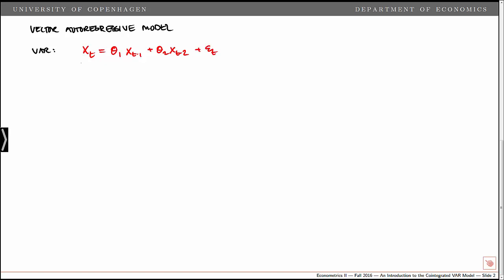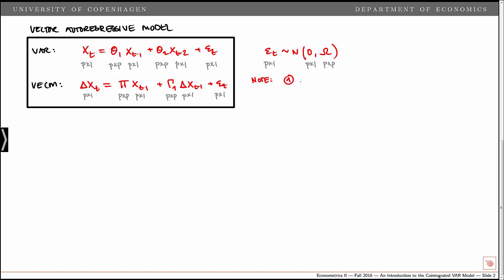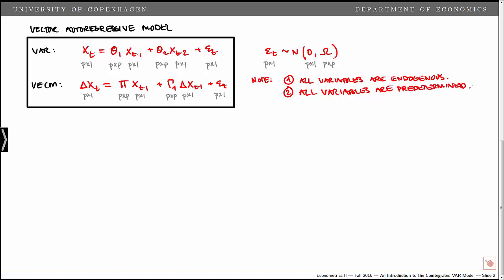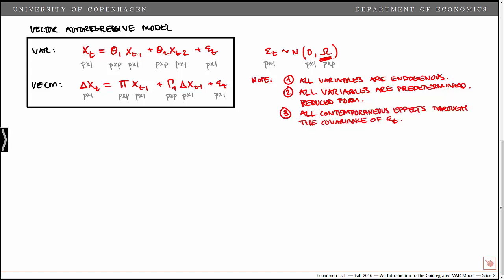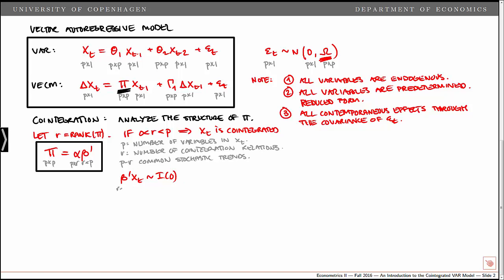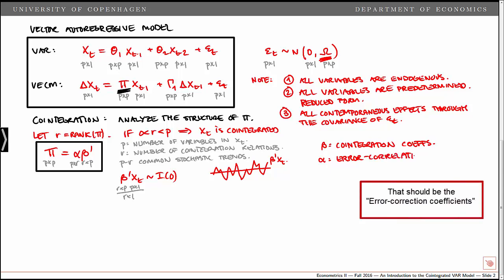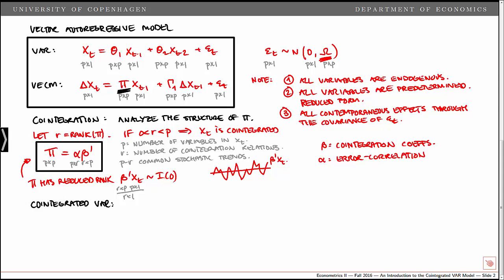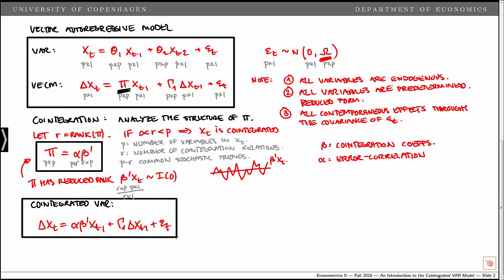An Introduction to the Cointegrated VAR Model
We give an introduction to the cointegrated vector autoregressive (VAR) model. We briefly consider the vector autoregressive (VAR) model and the link to the vector error-correction model (VECM). We discuss cointegration and the common stochastic trends as a reduced rank restriction on the coefficient matrix Pi. We illustrate how the Pi matrix can be decomposed into an alpha and a beta matrix, where the latter defines the cointegration coefficients and the former the error-correction coefficients. Finally, we consider a simple examle.